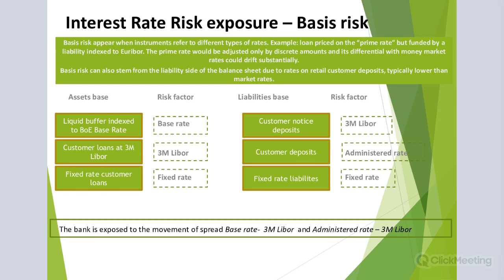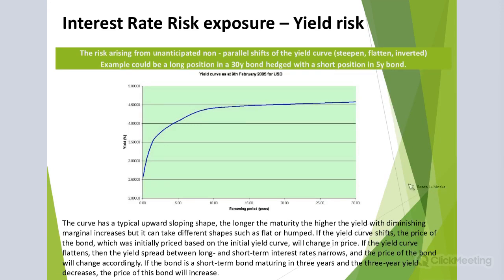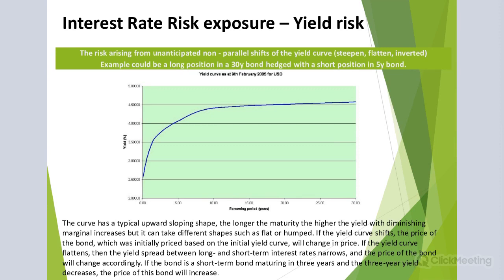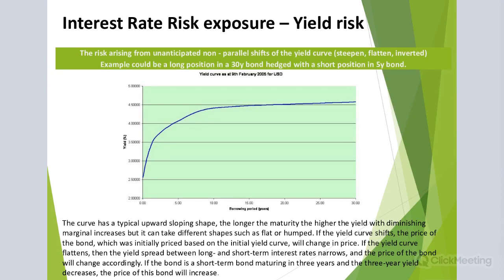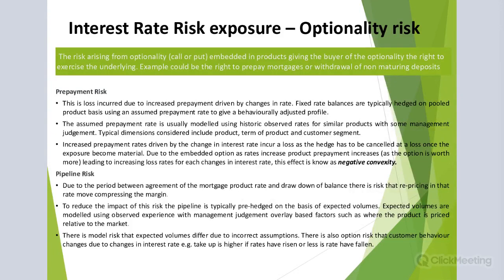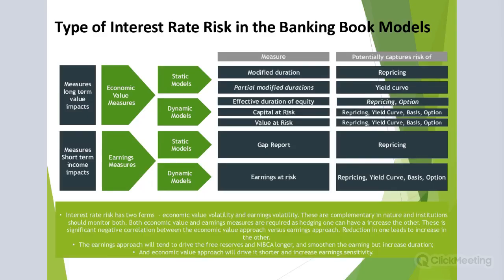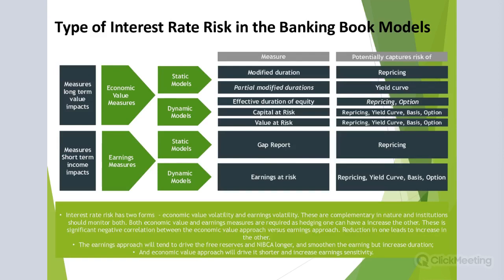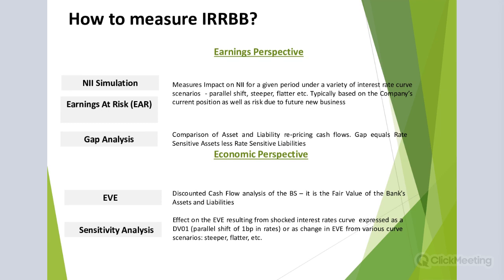Interest Rate Risk in the Banking Book - part 2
This section goes into the methdological details of the IRRBB measurement. It focuses on the NII sensitivity and EVE volatility metrics and explains external versus interenal view for the IRRBB calculations.